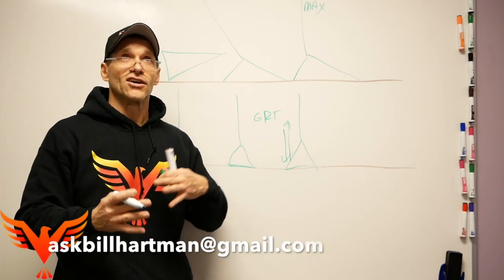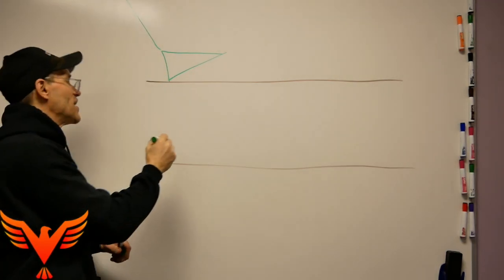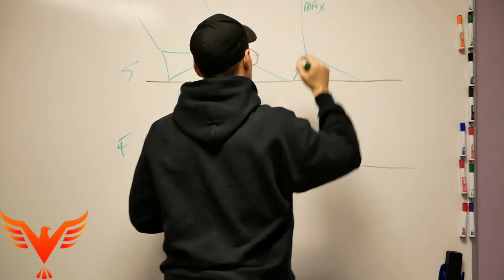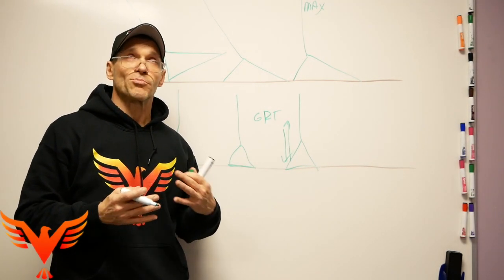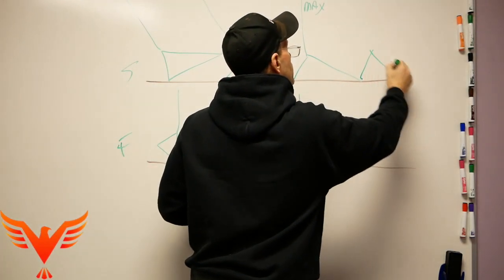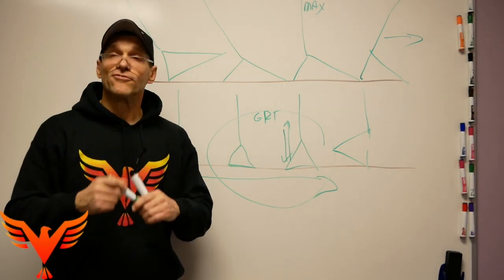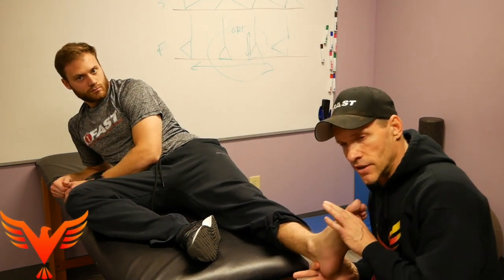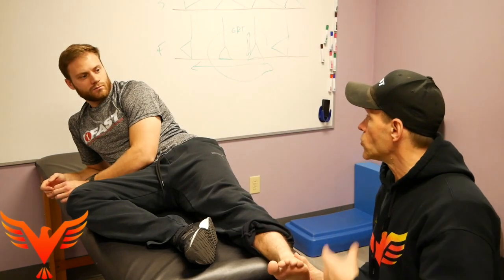How to Mobilize the Ankle to Increase Propulsion - Capture Pronation and Dorsiflexion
Pronation of the ankle/foot has often been expressed as something that may be unfavorable. Shoes to limit pronation have been constructed to attempt to reduce pronation.

The reality is that a pronated foot is a propulsive foot that we require to produce force into the ground to prevent collapse. It is merely excessive pronation that we want to avoid, manage, or control.

Athletes and clients with the perception of weak ankles, ankle instability, or ongoing ankle pain often have difficulty recapturing the position of the propulsive foot. In this video, I'll show you a "Big Bang" ankle and foot mobilization to improve calcaneal eversion, subtalar pronation, and midtarsal mobility while simultaneously feeding back positional information to the lower extremity and axial skeleton.